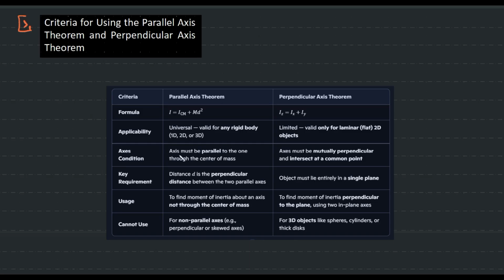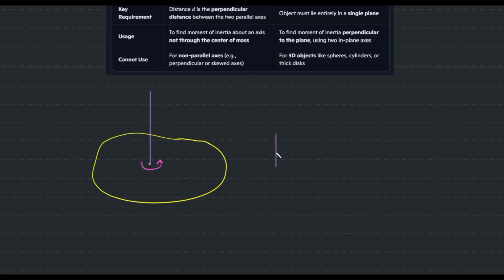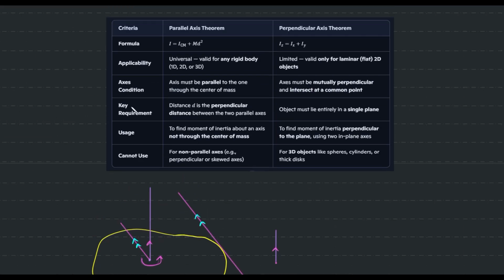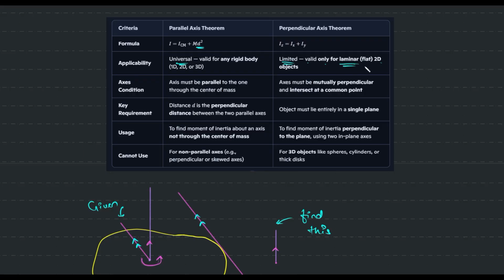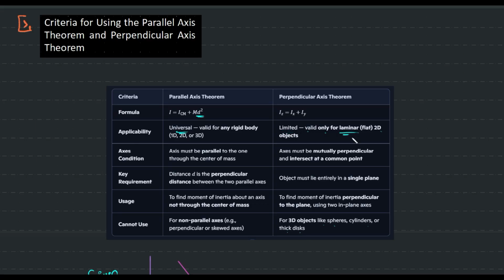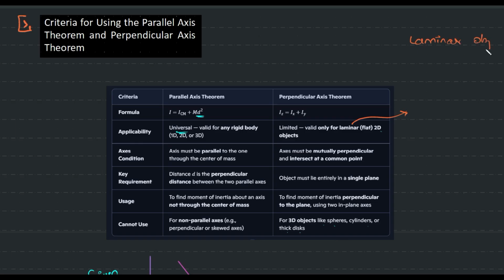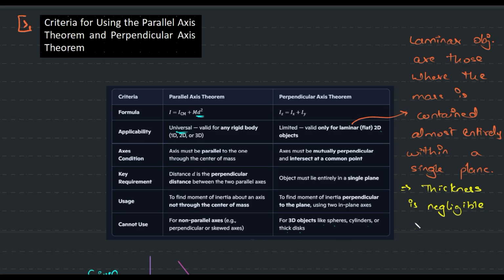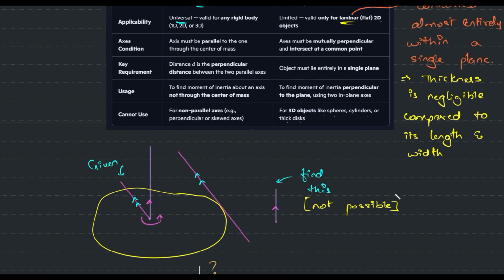05 F1 H1 Criteria for Using Parallel & Perpendicular